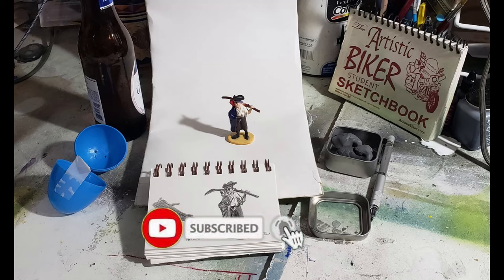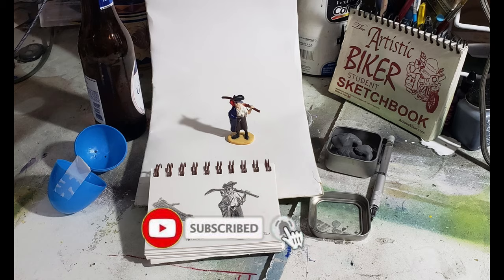Captain Flint Daily Random Object Drawing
Today's Daily Random Object Drawing is Captain Flint.